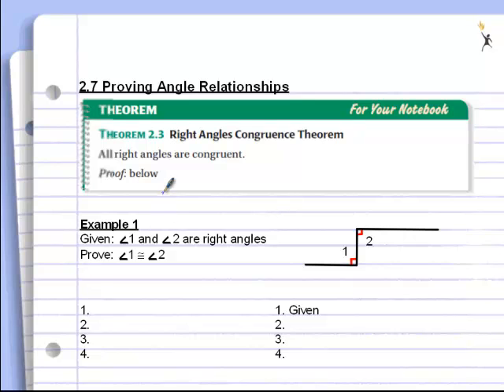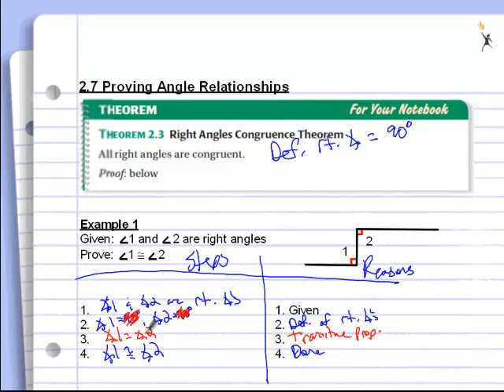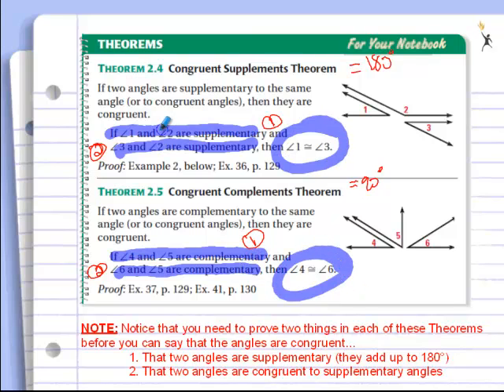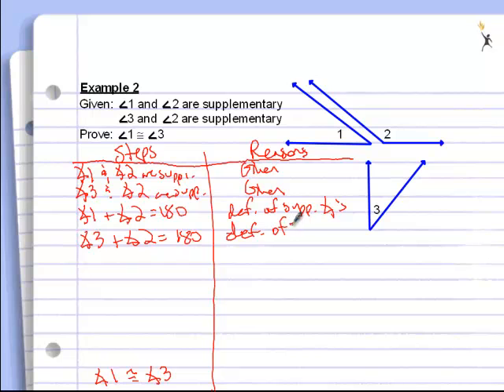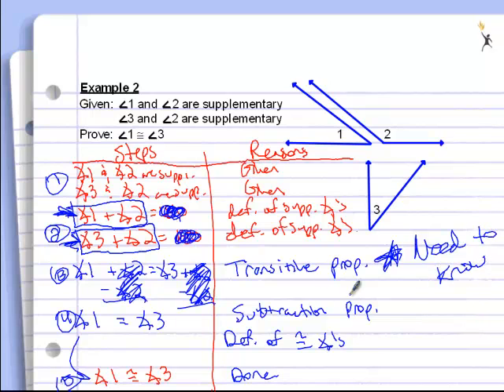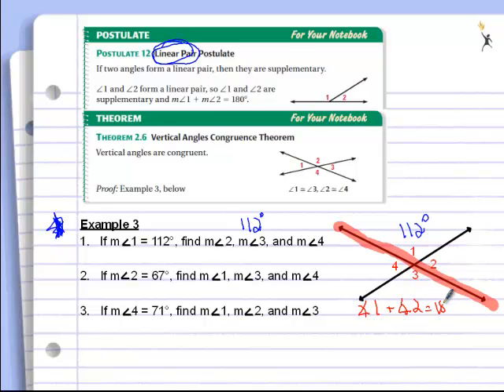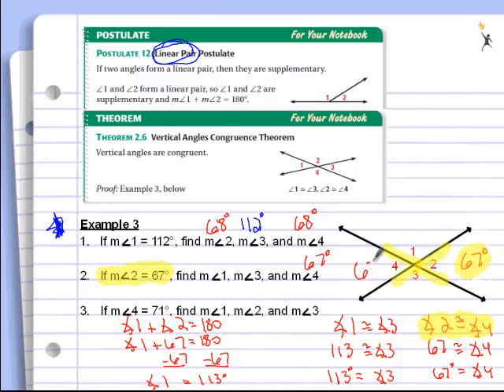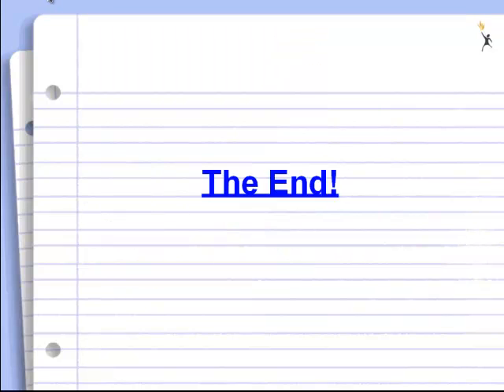2-7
Proofs Cont'd